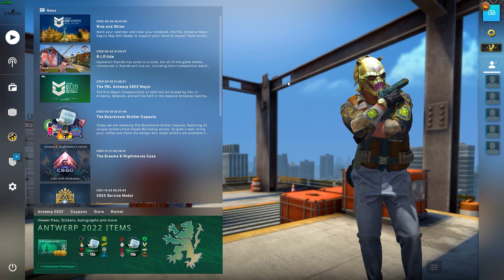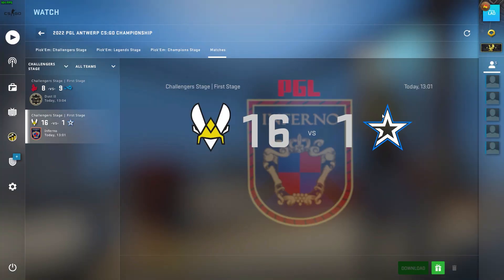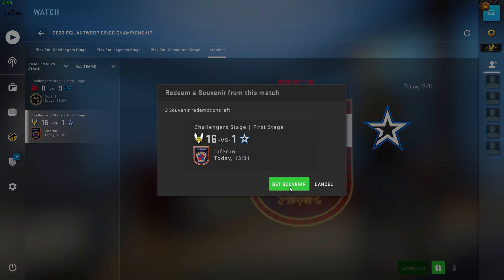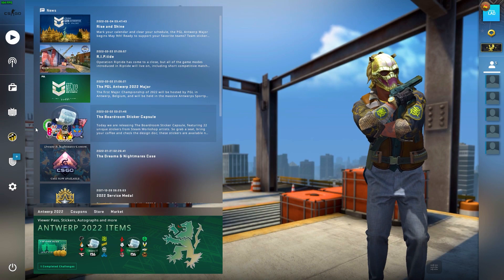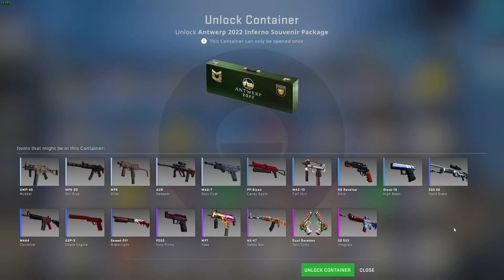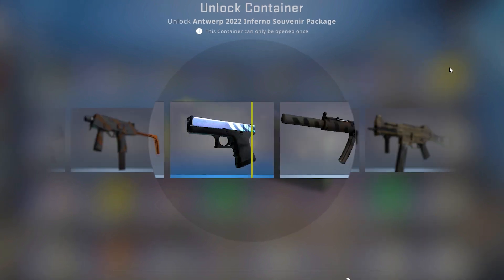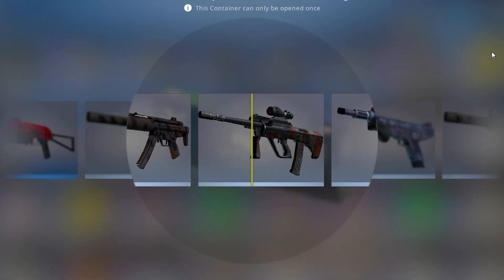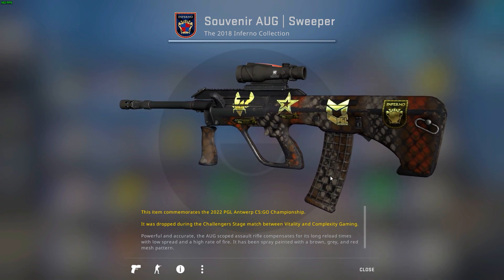Souvenir Package Opening PGL Antwerp 2022 Major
First CSGO PGL Antwerp 2022 Major Souvenir packages are out and I opened the first one. Sadly no signatures on souvenir skins :(